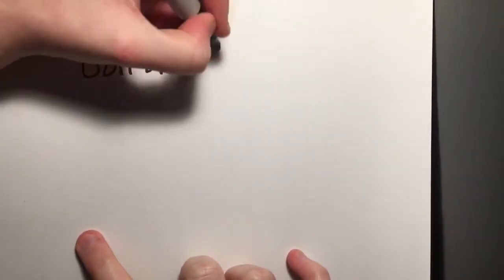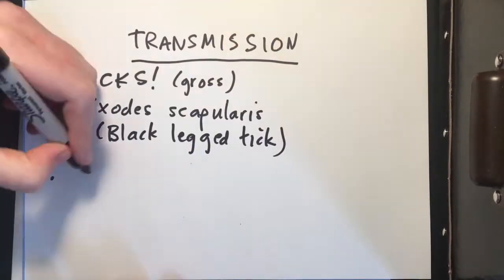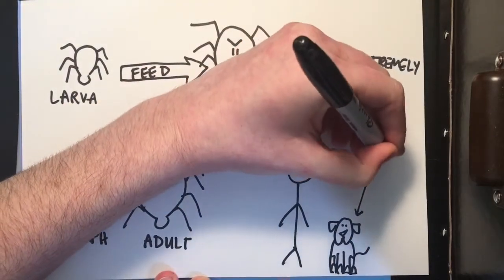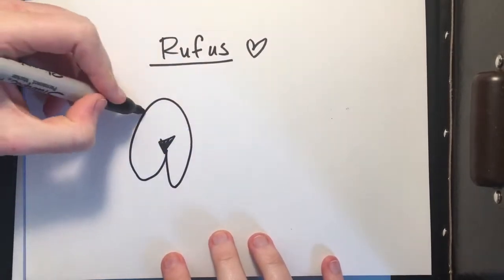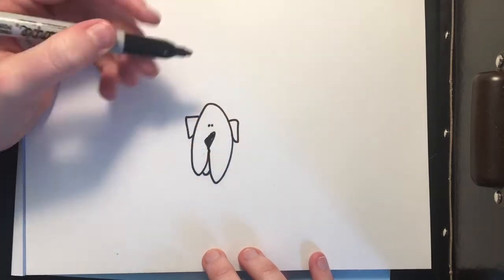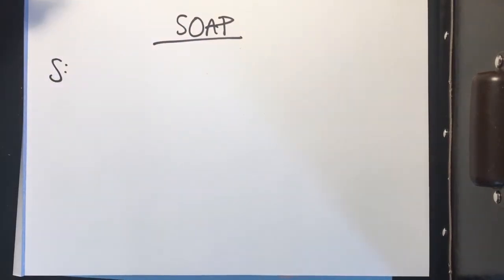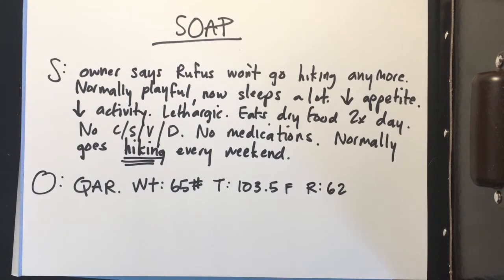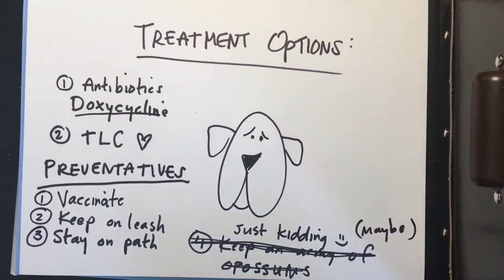Borrelia burgdorferi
Lyme Disease!

(fixed title version)